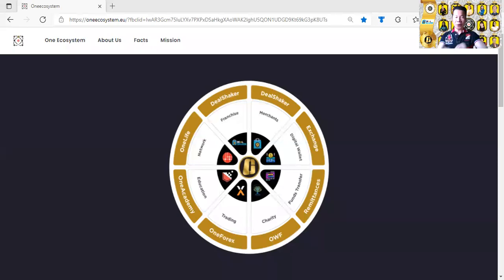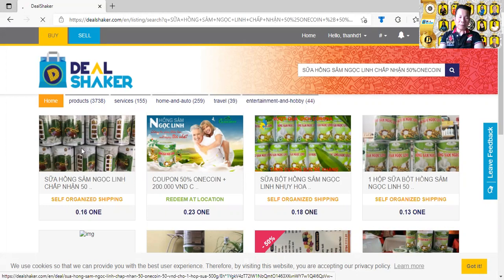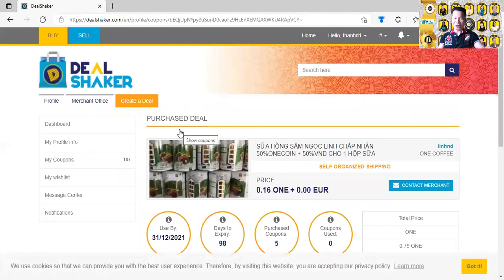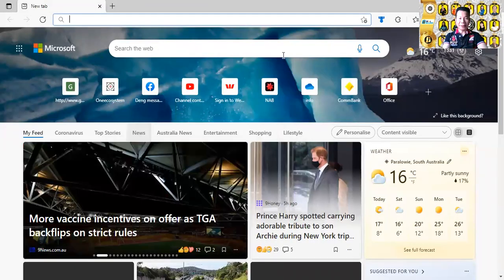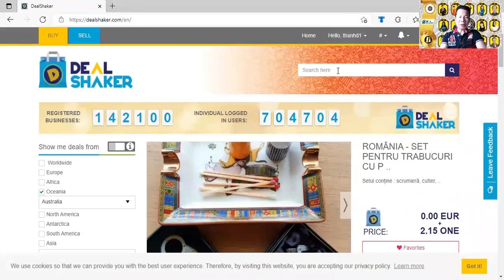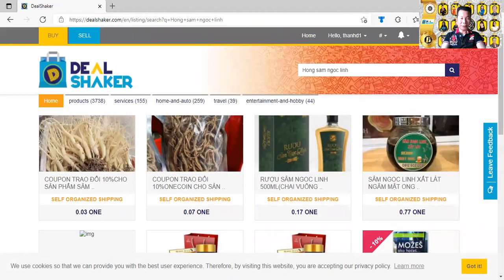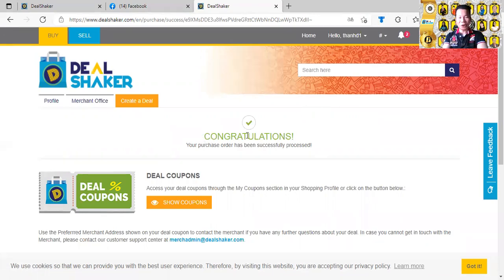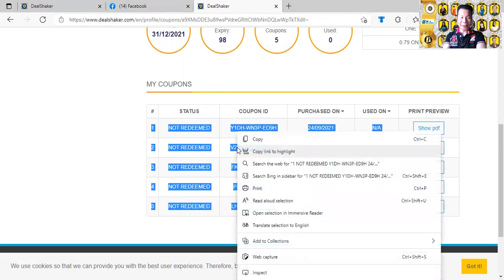Step By Step How To Buy Coupon in DealShaker (Hướng dẫn cách mua coupon trong Dealshaker)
khuc sau, phut thu 10:30 tro ve sau co tieng viet nhe ca nha